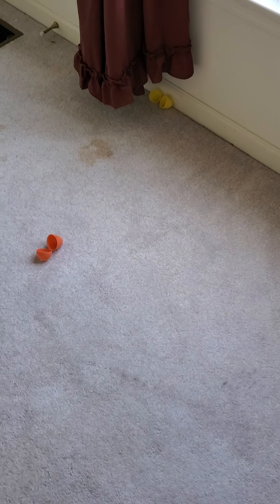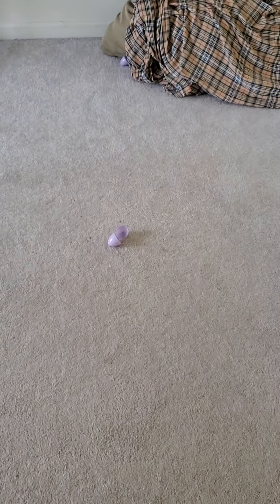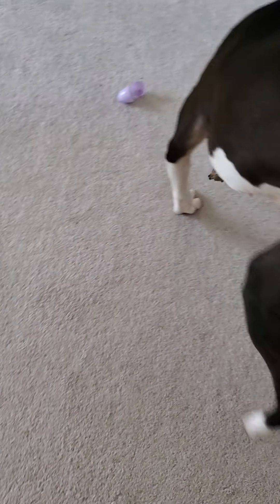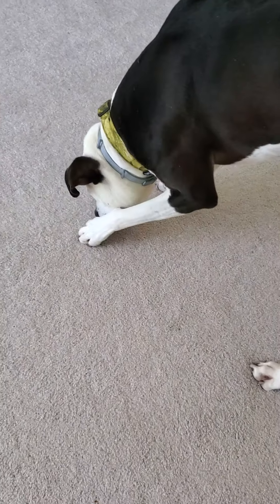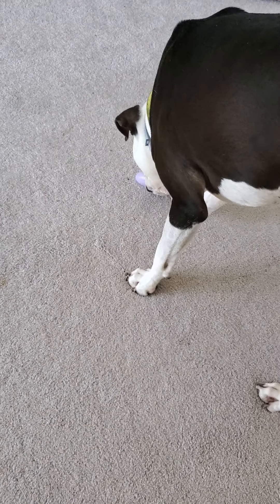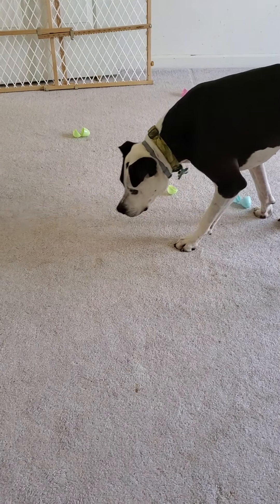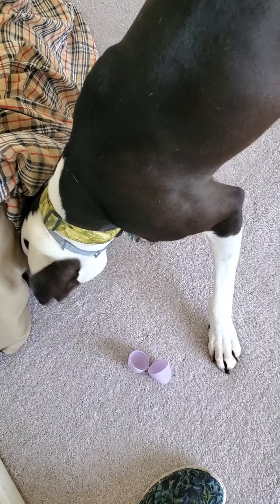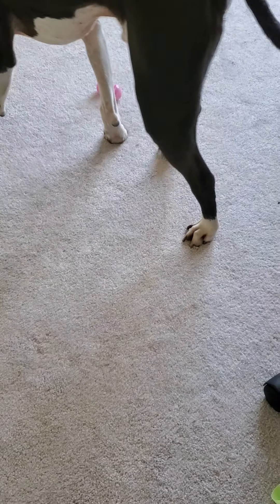Scent Work for fun: Indoor Easter Egg Hunt Run 2